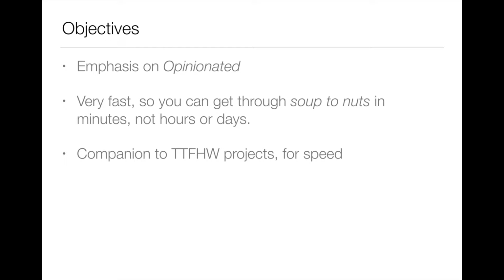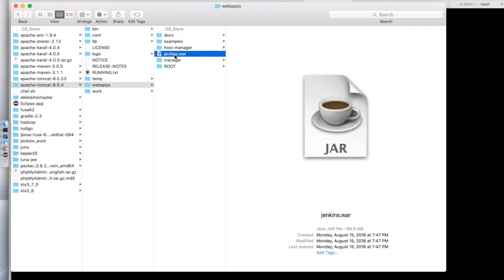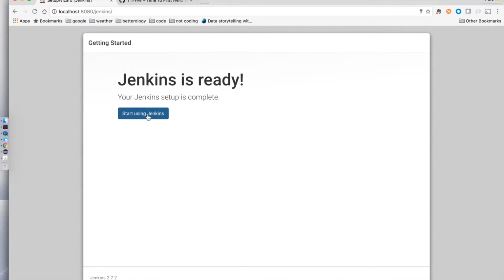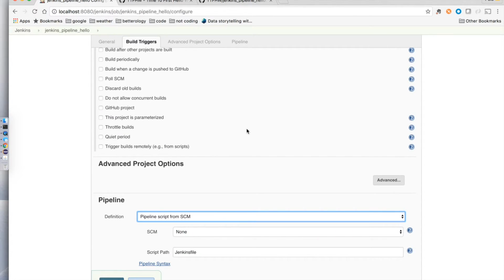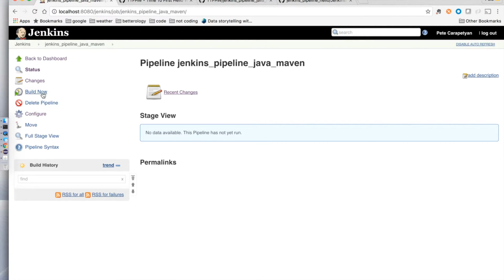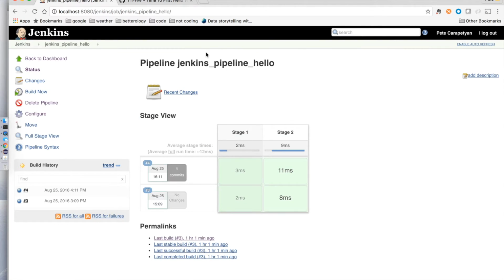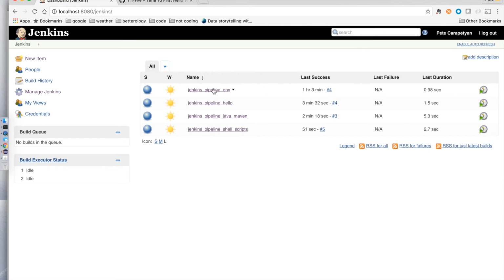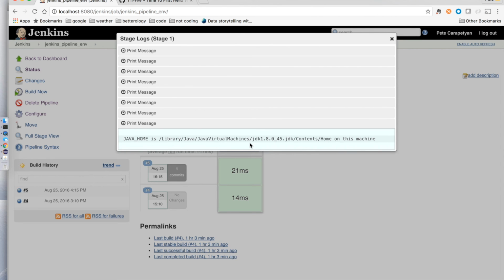Jenkins Pipeline Video Tutorial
How to set up Jenkins with Pipeline projects - 13 minutes - includes 4 companion github TTFHW projects.